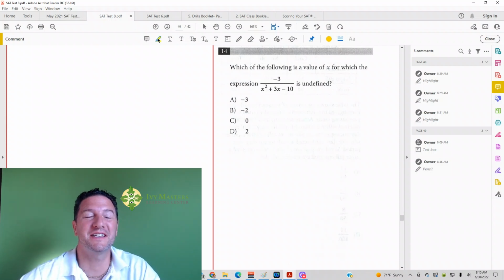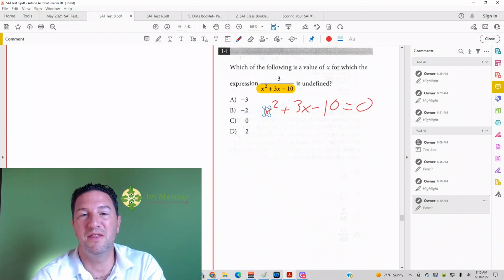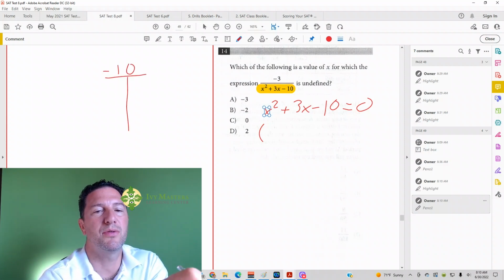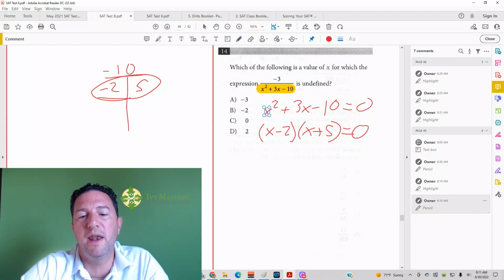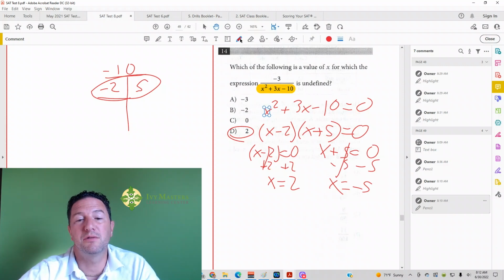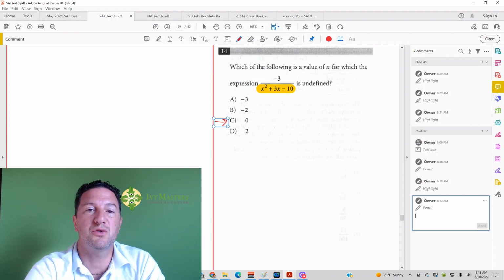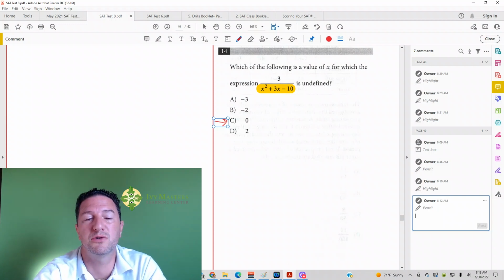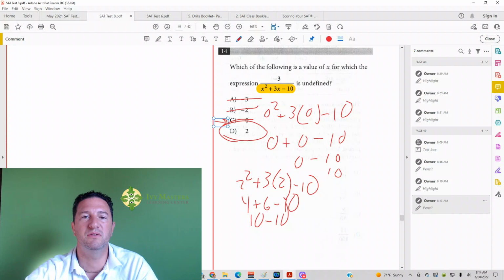SAT Math, Test 8, Section 4, Number 14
When a fraction is undefined